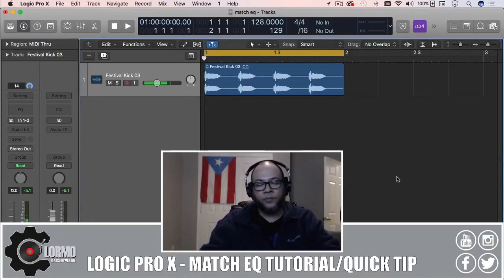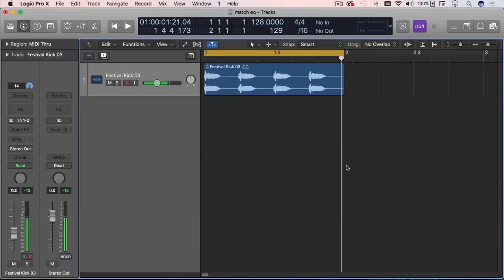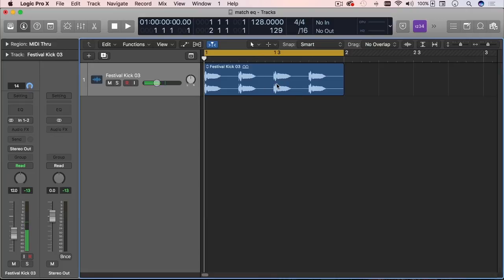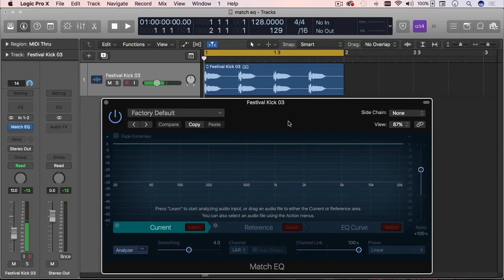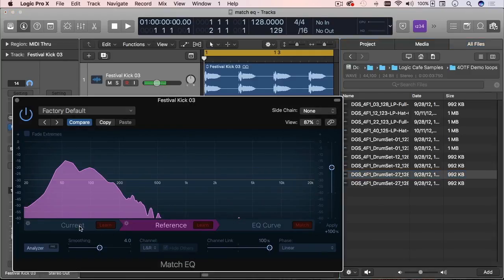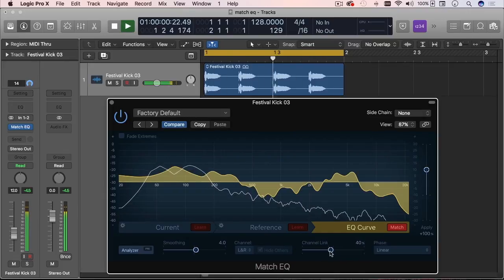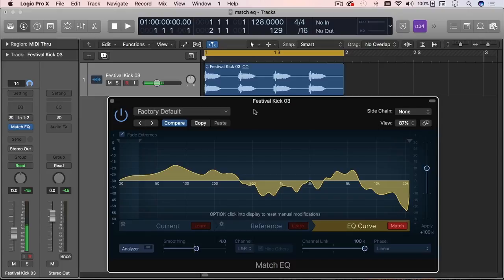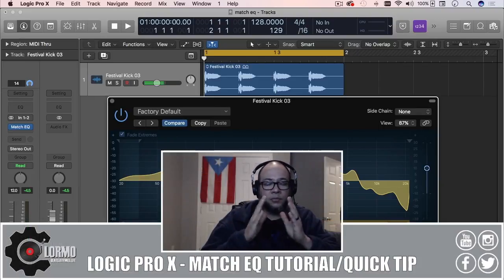Match EQ (Logic Pro Quick Tip Tutorial)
One of Logic Pro X's best kept secrets: Match EQ. The match EQ let's us use a reference source to "match" it's signal to the current project. This will up your efficiency greatly!

More beats at clormoindustries.com. Search for Clormo on Facebook, Twitter and Instagram!